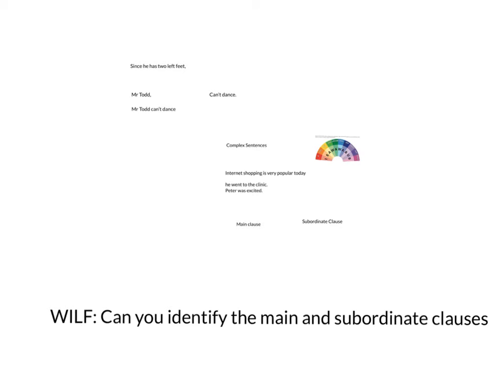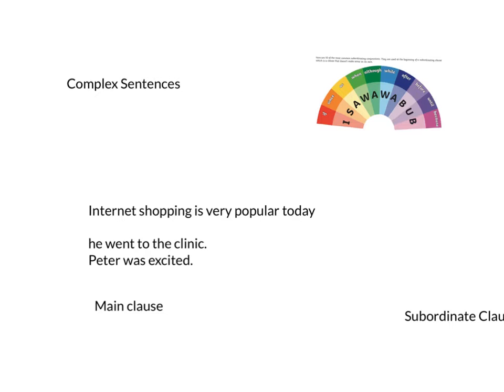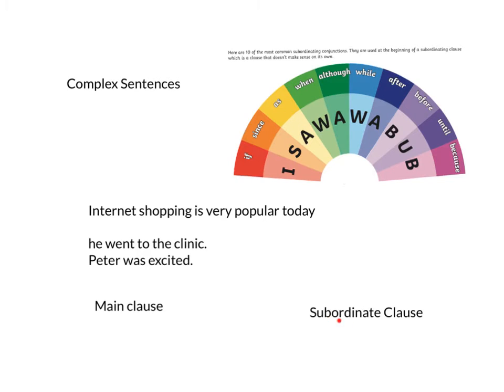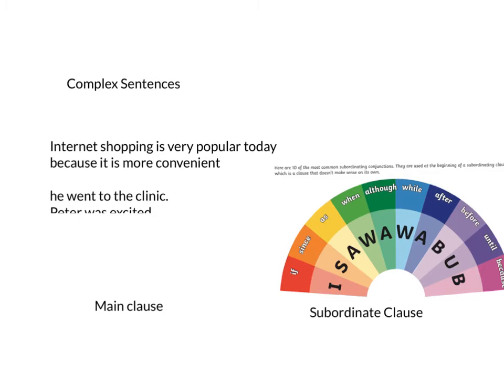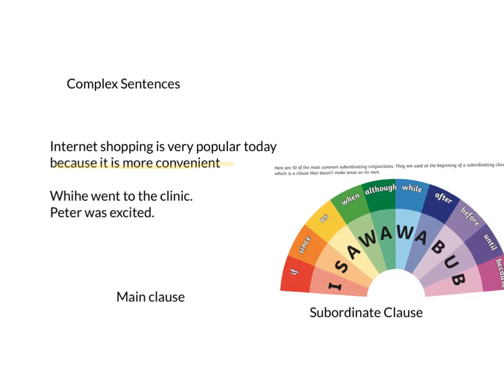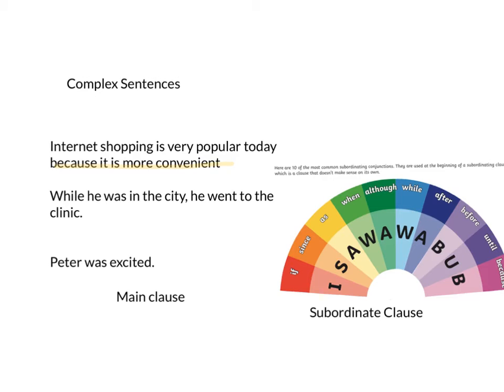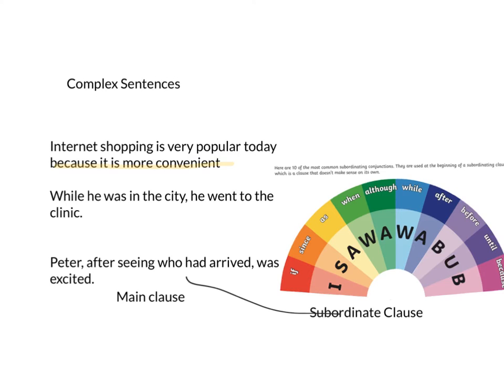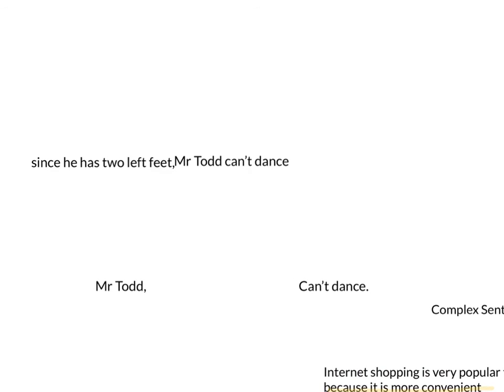Complex Sentences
Identify a subordinate clause